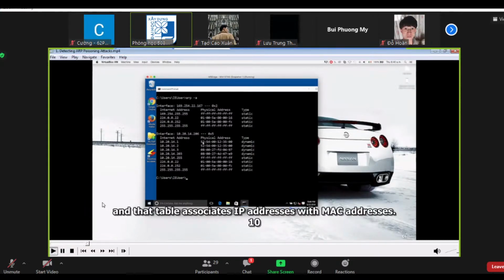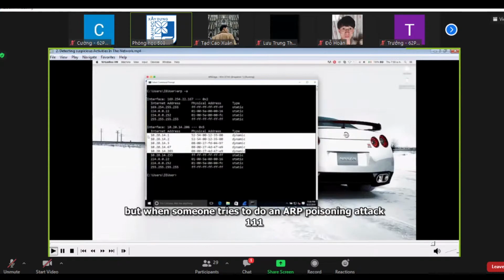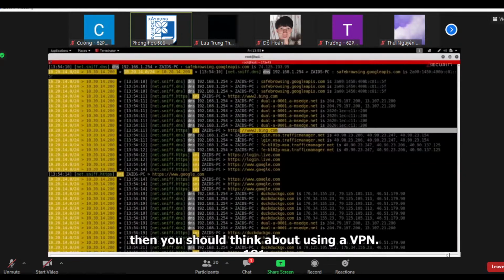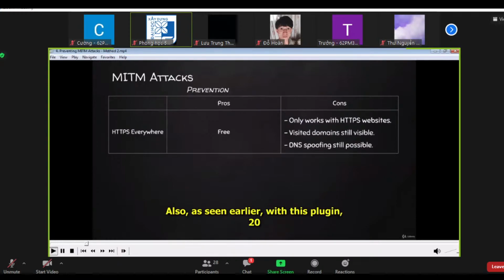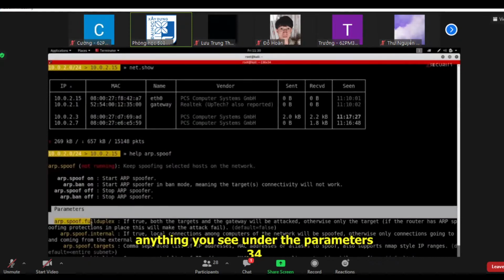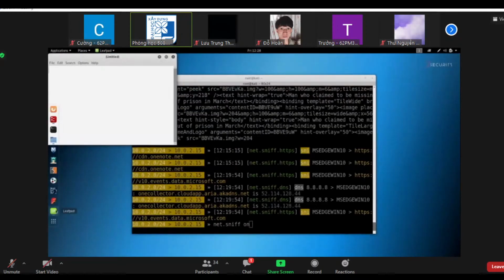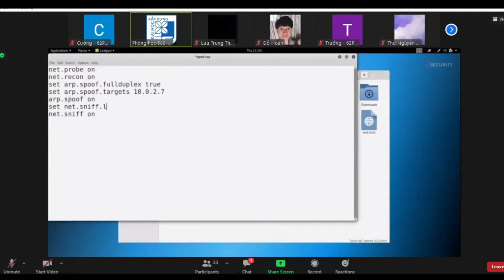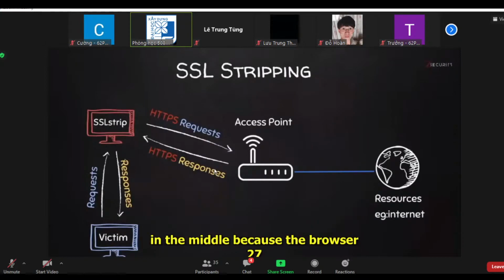An Ninh Mạng